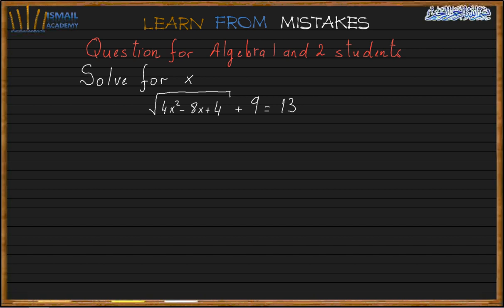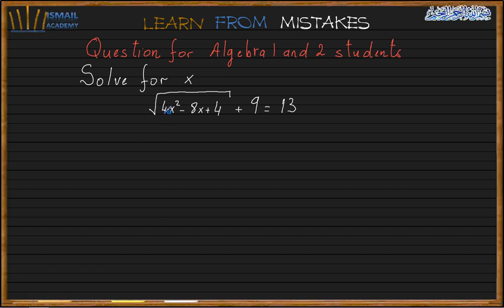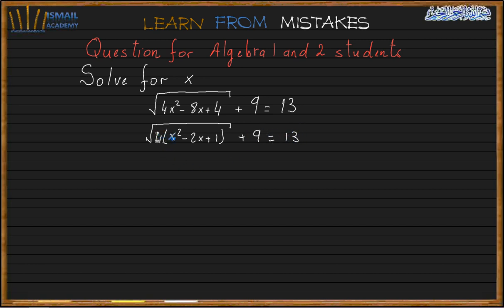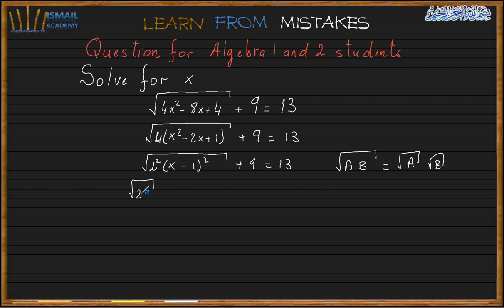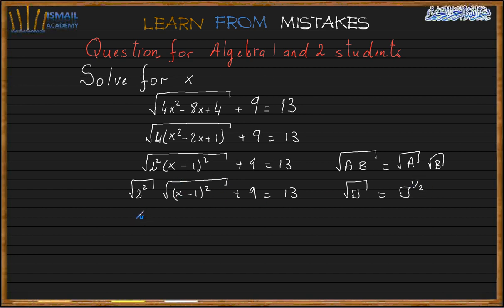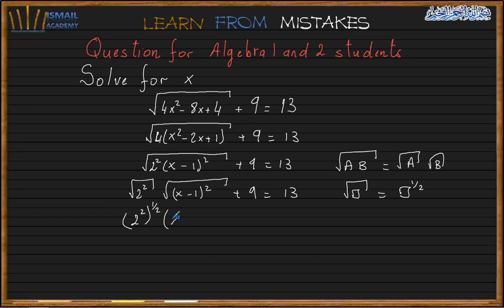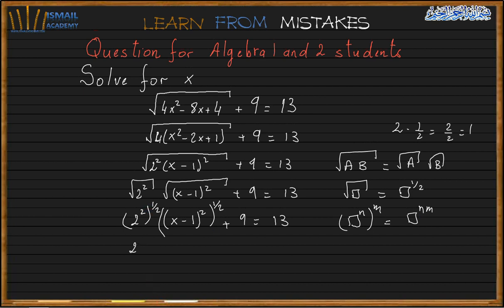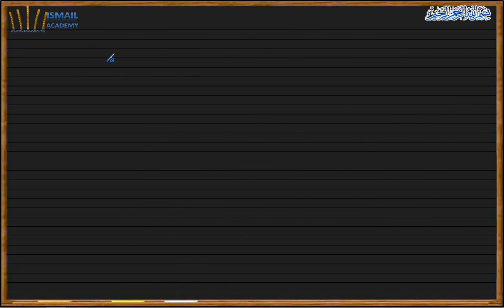FIND THE MISTAKE 1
In this video, we will solve a mathematic question by making common mistakes that are made by students and the student has one week to find those mistakes and correct the question. After one week we will show where the mistake and we will do another problem.

Learn From Mistake (3:18)